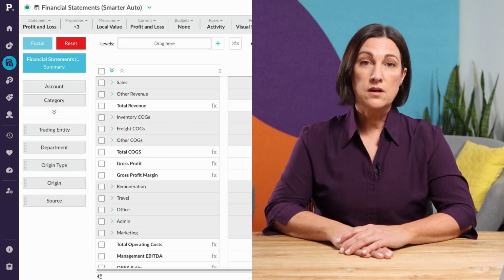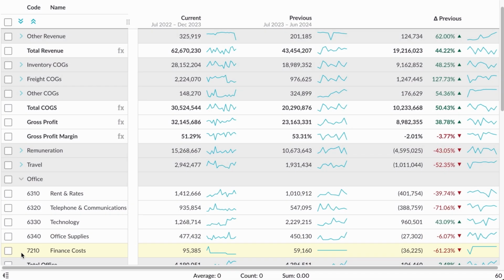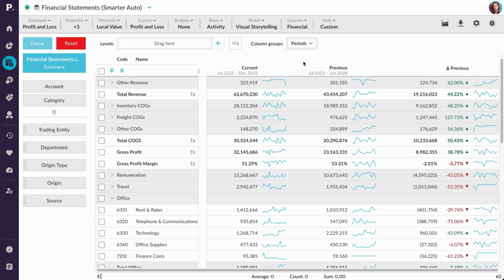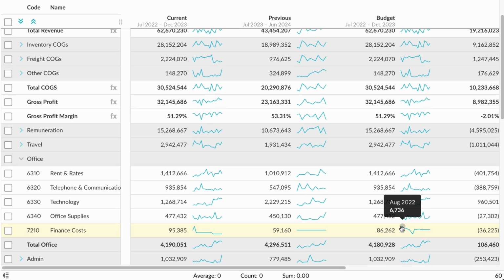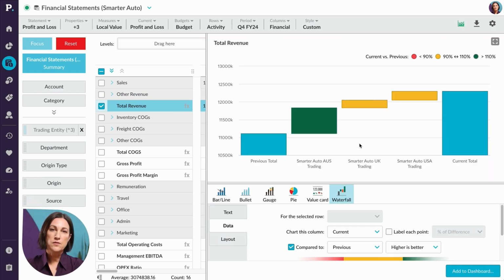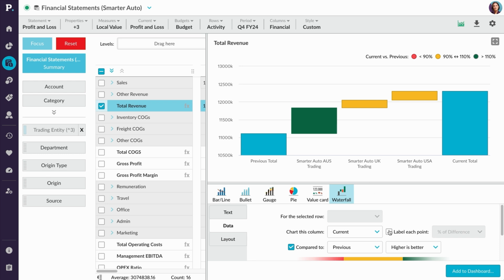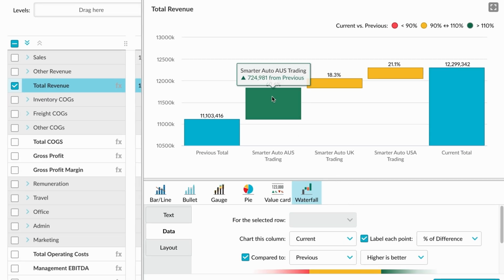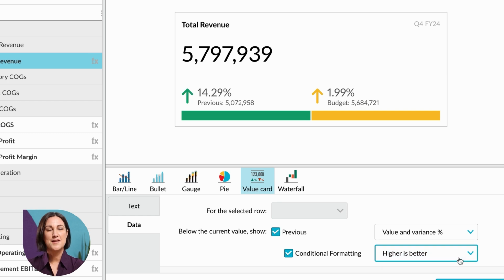Visual storytelling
See how Phocas brings performance metrics to life with dashboards and charts, making it easier for non-financial team members to engage with their numbers.